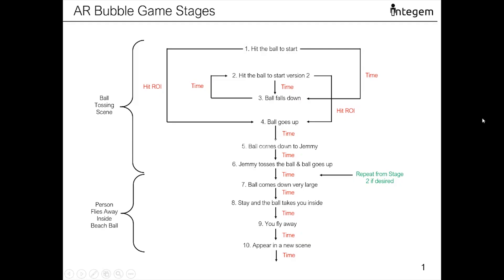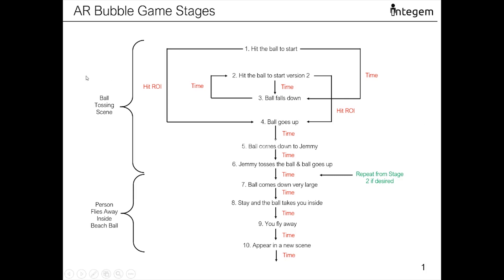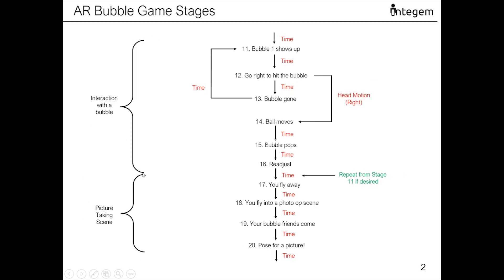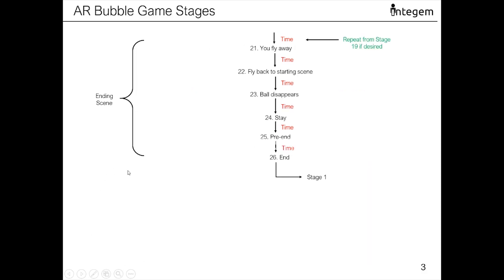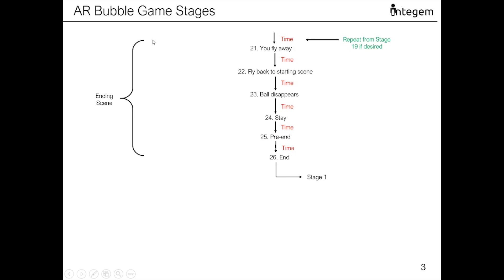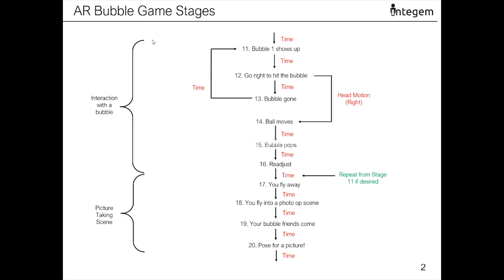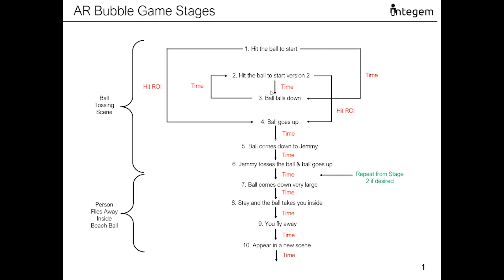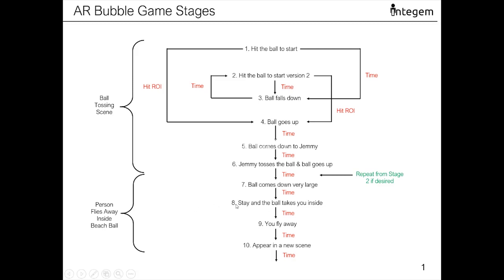1. Bubble Game Architecture and Stages Part 1 by Tina Ye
Learn more about how to program at Integem Holographic AR Summer Camp Learn more about how to program at Integem Holographic AR Summer Camp